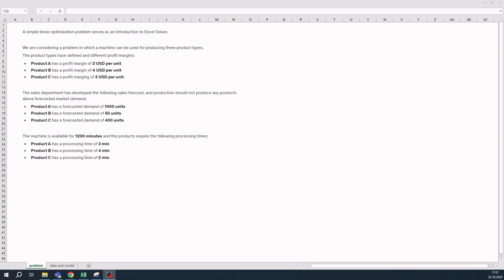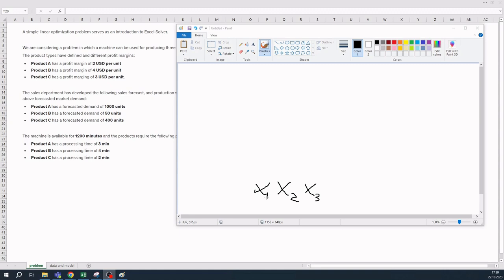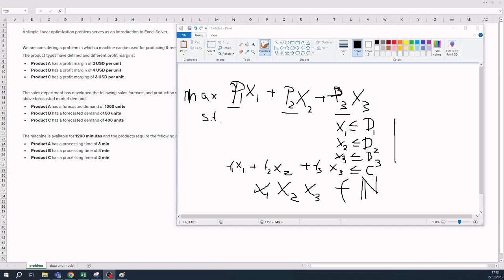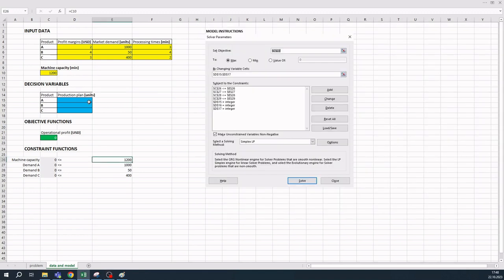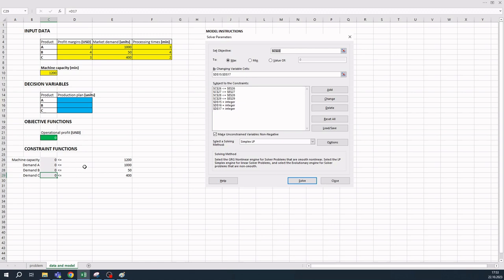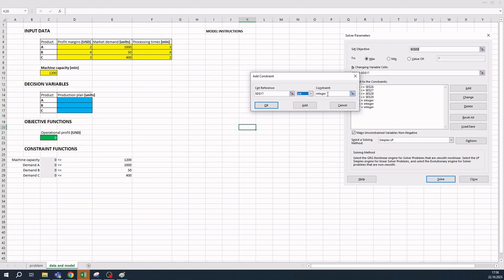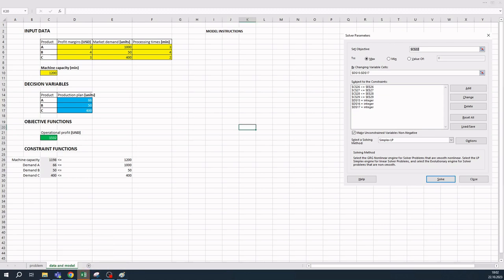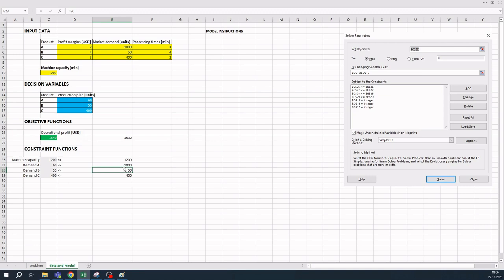Introduction to Excel Solver for integer LP optimization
Basic intro to Excel Solver for linear optimization problems.